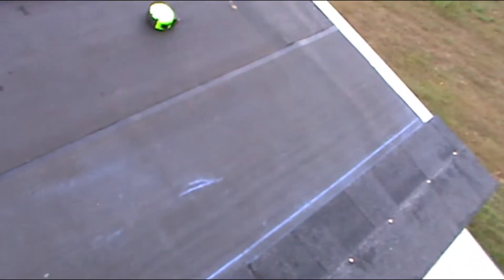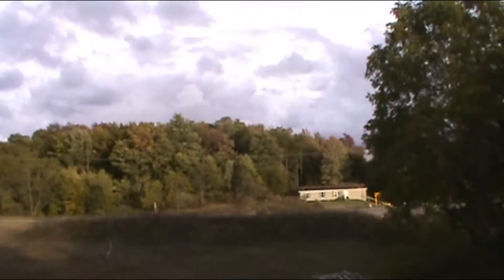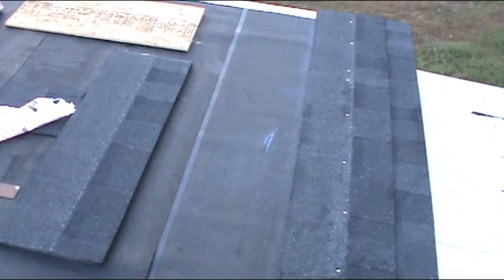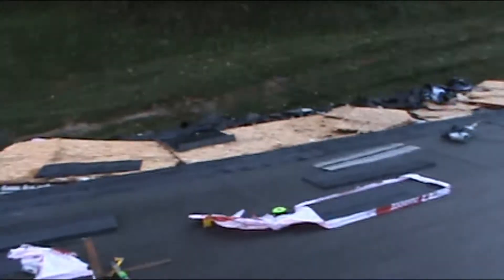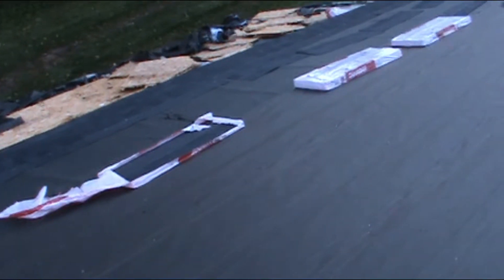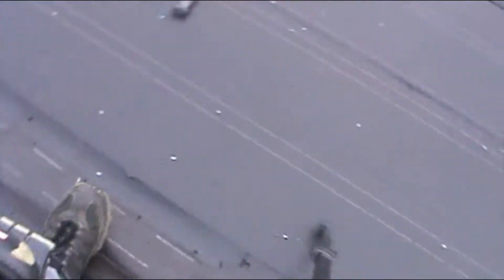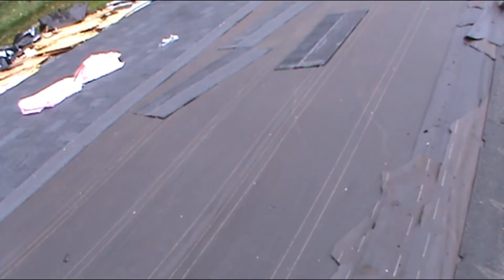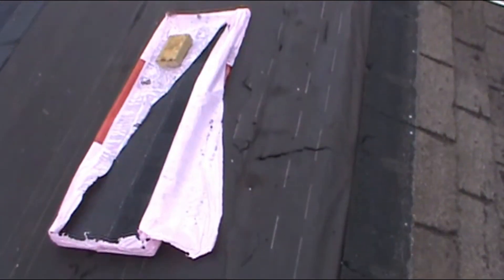DOING ROOFING WORKING NICE DAYS HARD TO FINE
GOT A LOT DONE BUT WEATHER SUNNY BUT COLD FRONT COMING BACK END GOING TO RAIN DAY OFF